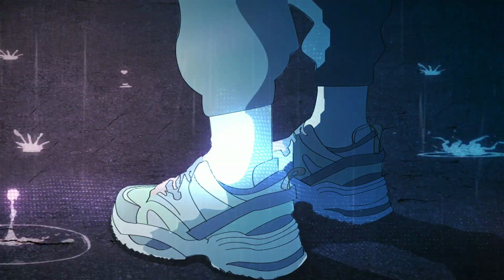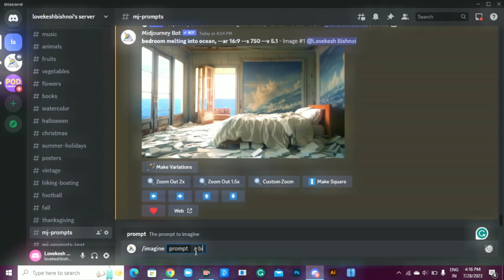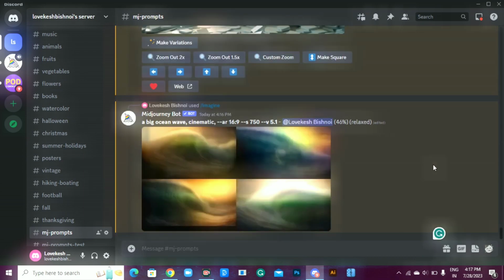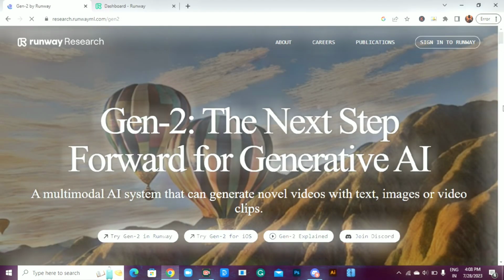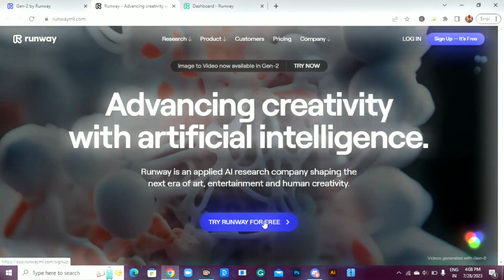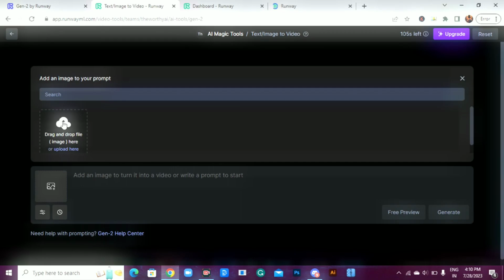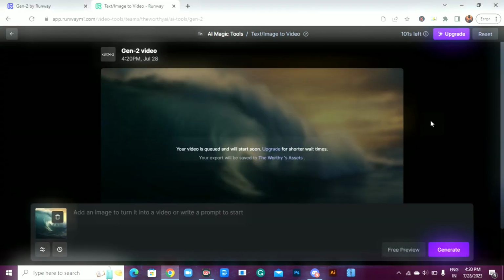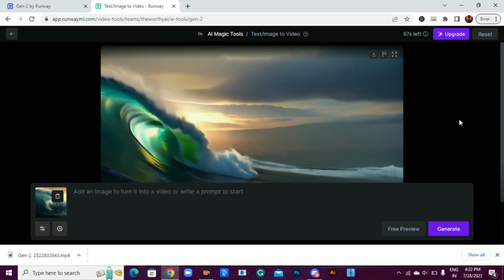🪄Magic of This NEW AI: Convert IMAGES into Amazing VIDEOS with Just One Click!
Discover the latest AI tool that can easily turn any image into a stunning video with a simple click. Watch as we demonstrate the magic of this new AI tool, and see how it can transform your simple image in an amazing video. Stay with us and witness the incredible possibilities of image-to-video transformation with AI. 🚀

PEACE ✌️